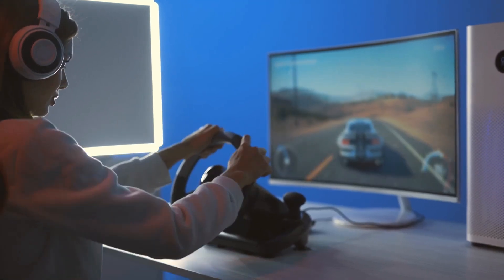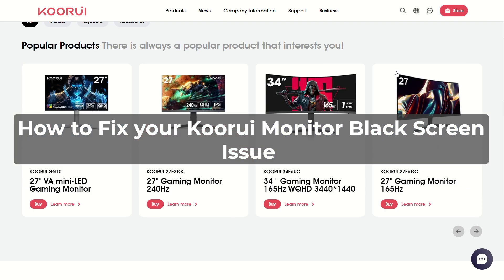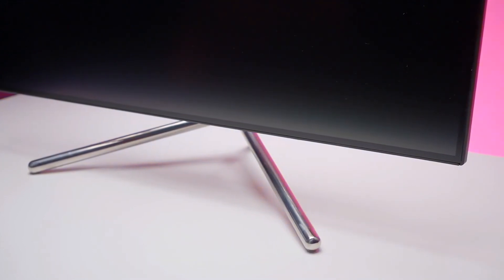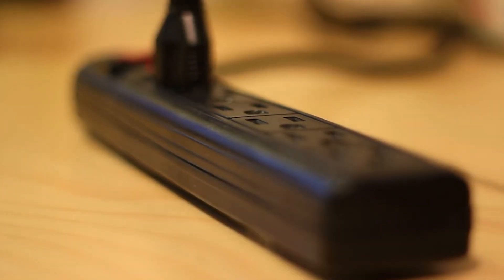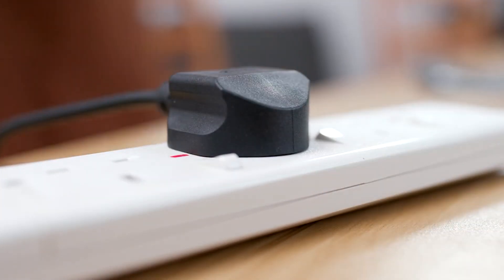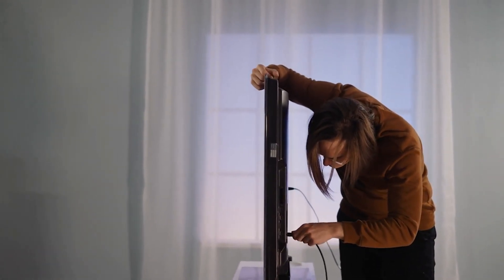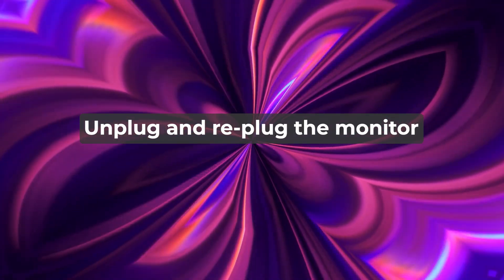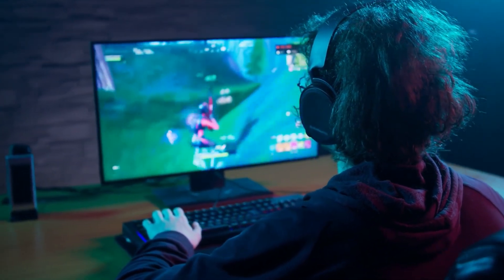How To Fix Your Koorui Monitor Black Screen Issue (Why Is Your Koorui Monitor Black Screen?)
How To Fix Your Koorui Monitor Black Screen Issue (Why Is Your Koorui Monitor Black Screen?). In this video tutorial I will show you how to fix Koorui monitor black screen issue.

The following are some of the reasons why your Koorui monitor has a black screen issue:
1. Power issues.
2. Faulty cables.
3. Faulty monitor ports.

Here is how to fix the issues:
Inspect the power outlet
• Confirm the monitor is properly plugged into the power outlet.
• Test the power outlet by plugging in a different device to confirm its functionality.
• Plug your monitor into a different power outlet if the current one is not working.

Inspect the cables.
• Ensure proper cable connection to the monitor and the PC device.
• Thoroughly check the cables for any damage, cuts, or bends.
• Replace the damaged cables.
• Check whether the cables are faulty by connecting them to another device.
• If one of the cables is not working, replace it.

Unplug and re-plug the monitor.
• Unplug your monitor from the PC and leave it unplugged for a few minutes.
• Then, plug it back in.
• This helps to solve connectivity issues due to worn-out ports.